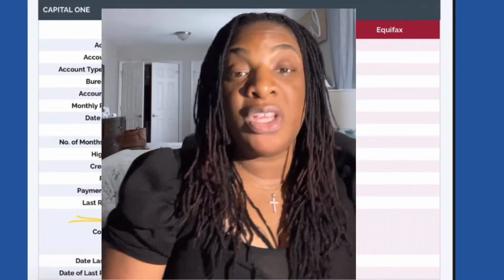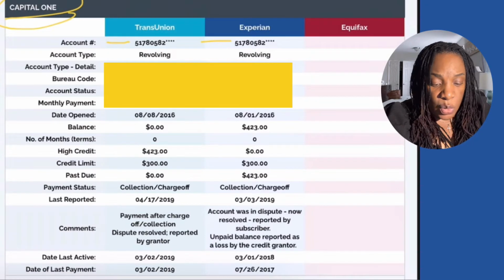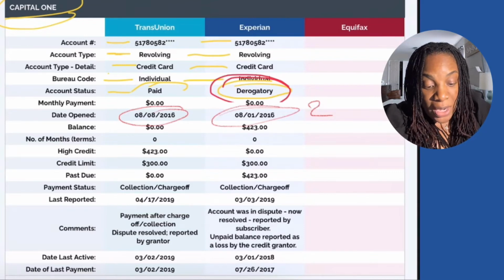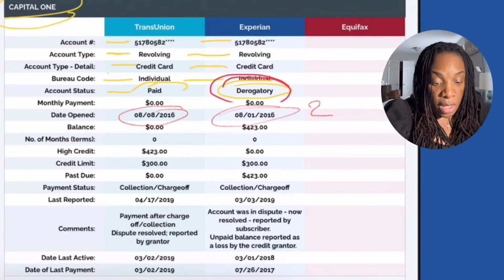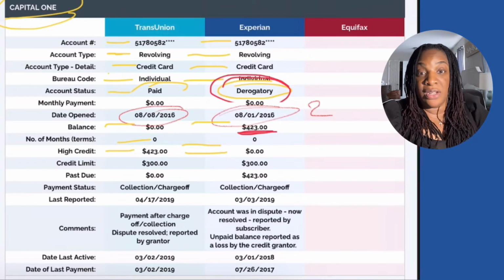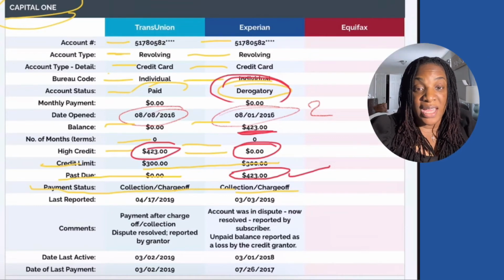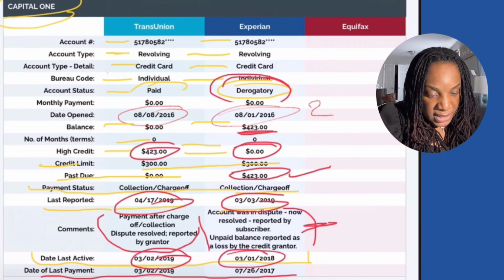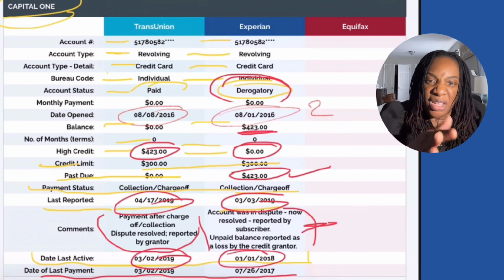How to get charged off accounts deleted from your credit report!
🏦 GET NAV !!!  Business credit monitoring that reports as a Trade-line to help you build your business credit

📊See what funding your business qualifies for with a NO HARD PULL
take my FREE SUCCESS SCAN💳Get Access to Over 200 Lenders and Over 244 Credit Cards

DIY DISPUTING!

MISC….